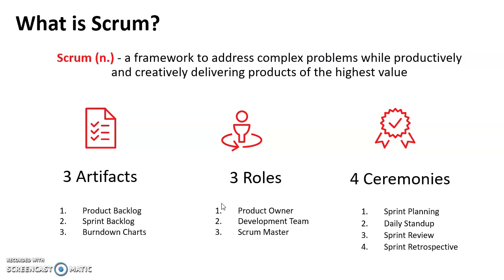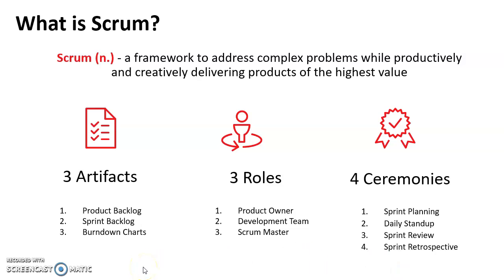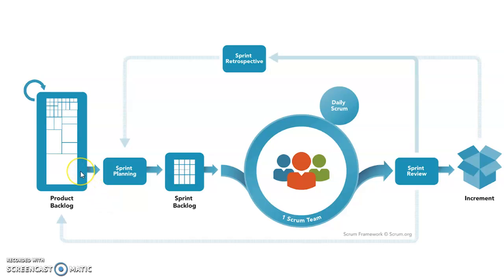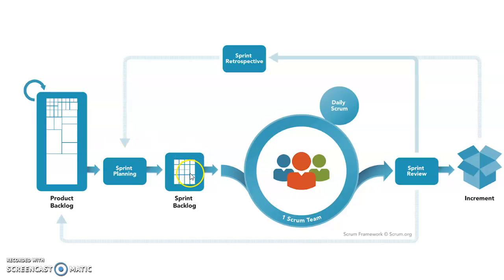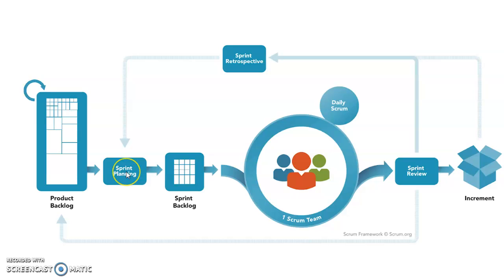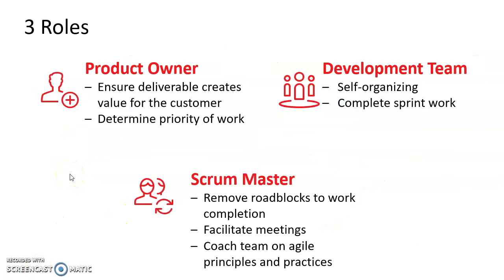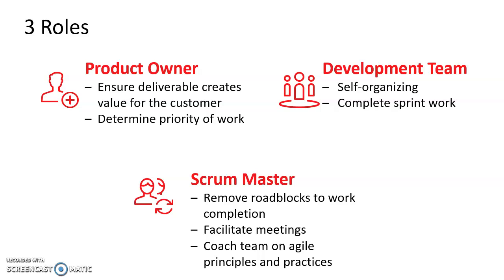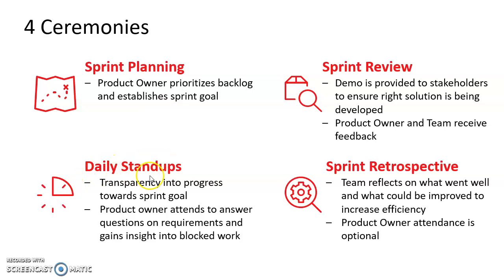Scrum Master Training & Scrum Ceremonies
Very brief intro of Scrum Framework and scrum ceremonies